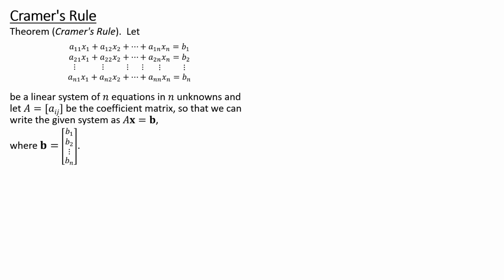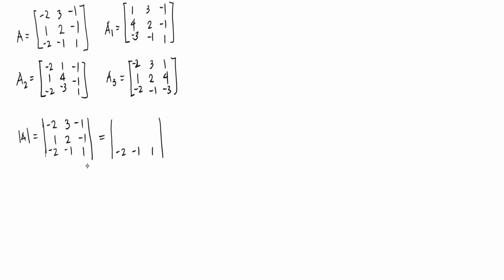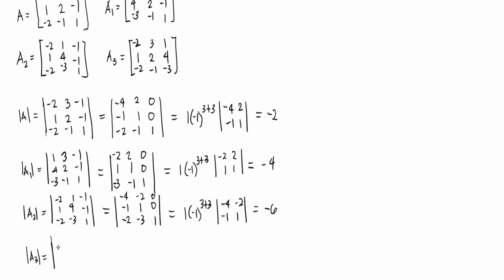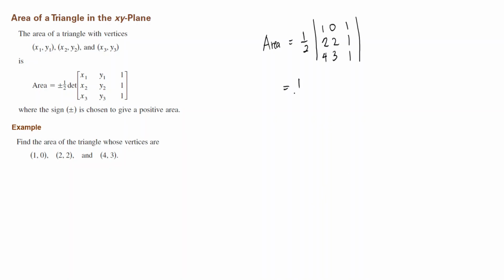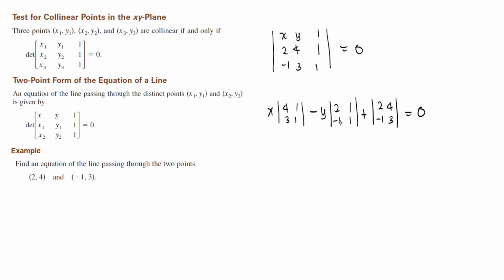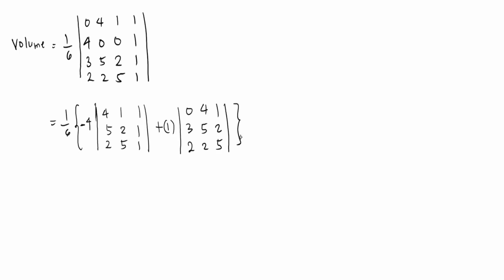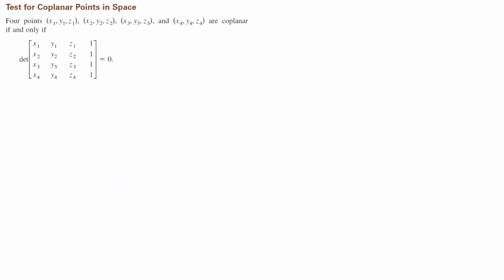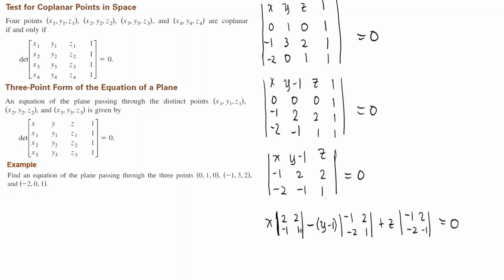Linear Algebra - Lesson 2.4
Applications of Determinants